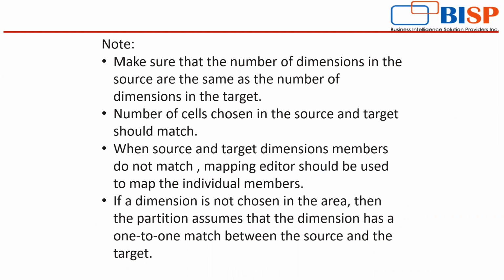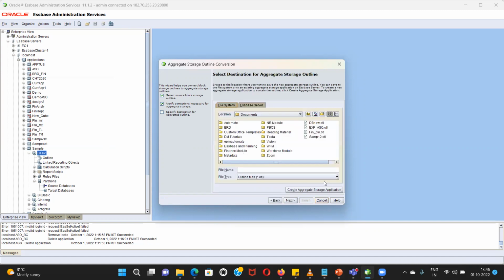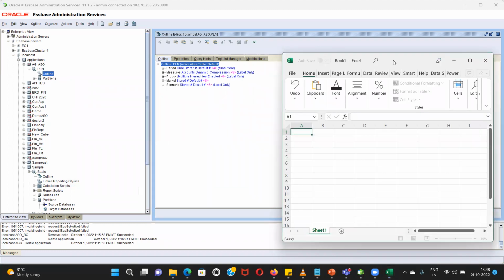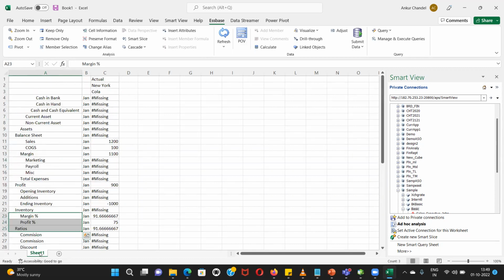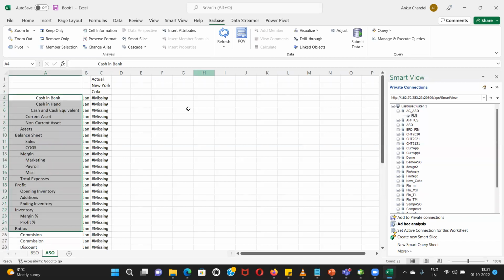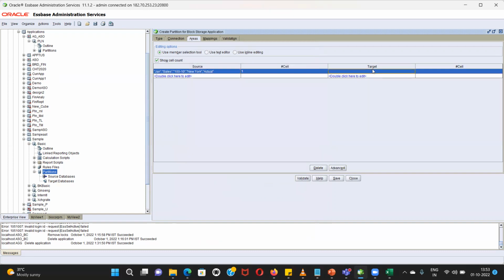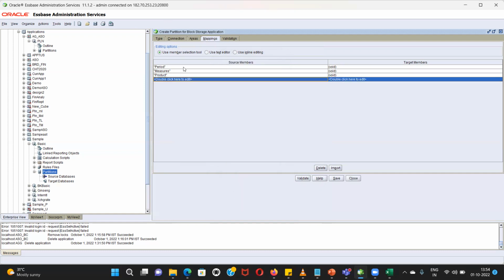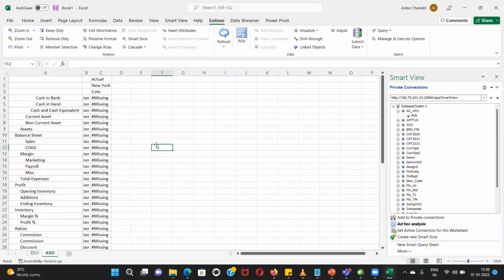Essbase Transparent Partition Simple Case | Oracle Essbase Partition | Essbase ASO | BSO to ASO BISP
Essbase Beginner's Series..
In this video tutorial, we will explain step-by-step Essbase Transparent Partition Simple Case.
Oracle Essbase Partition
Oracle Essbase and Planning and Budgeting Cloud Service Training: